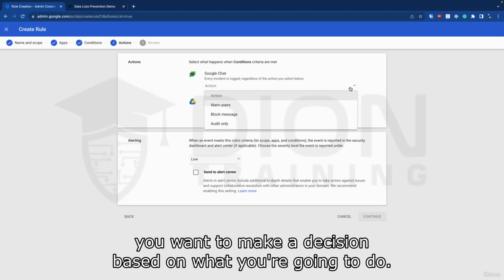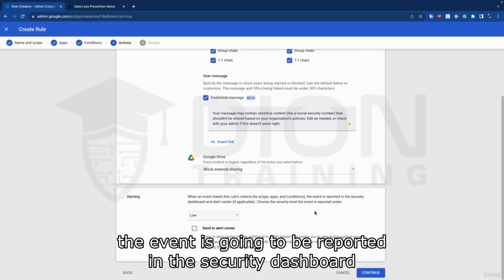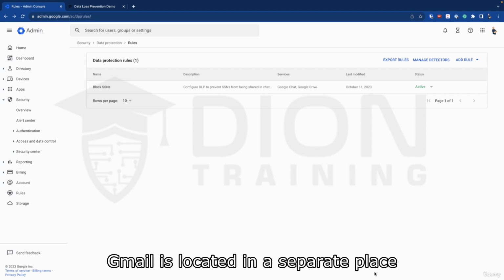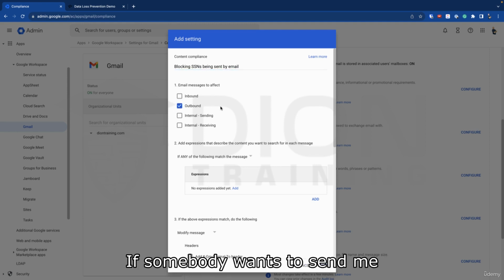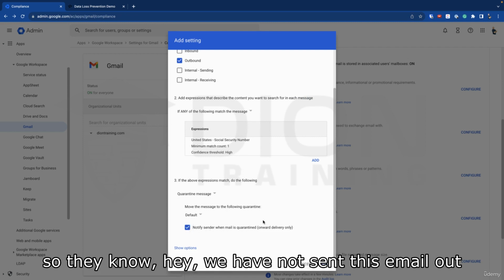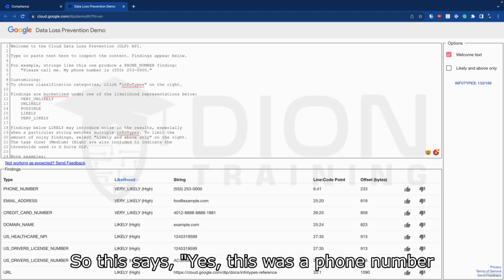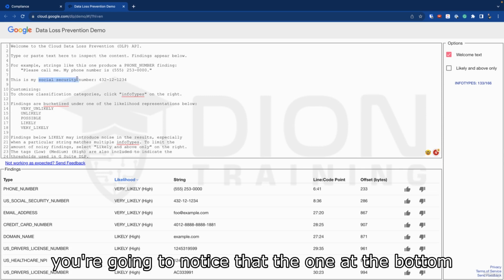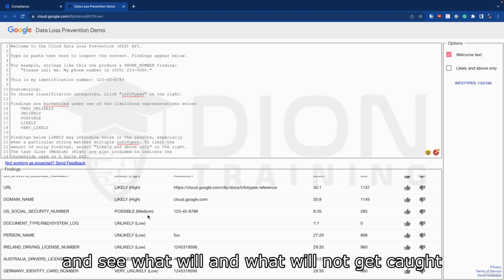67B Configuring a DLP OBJ 4 5 02